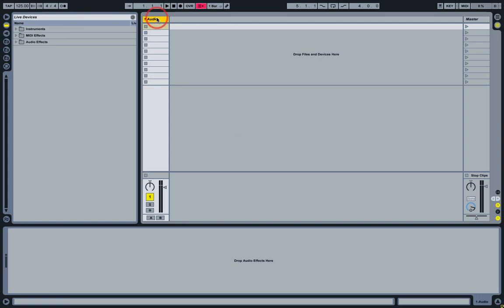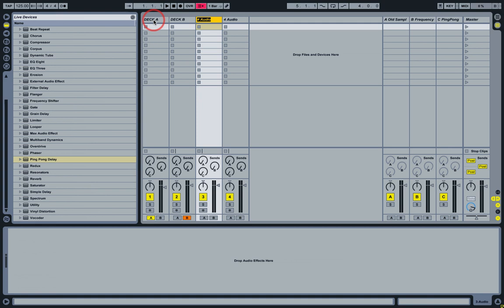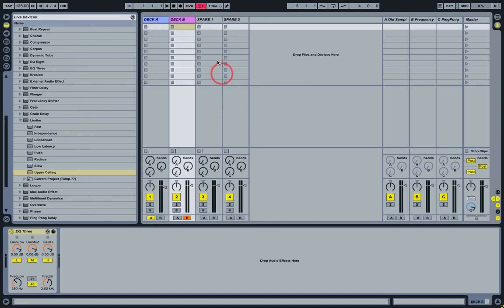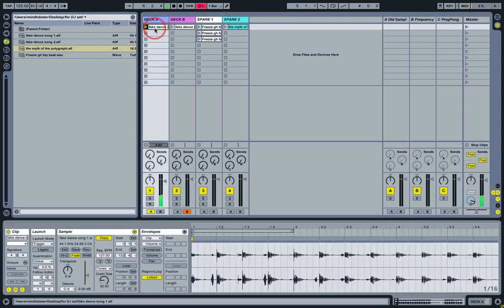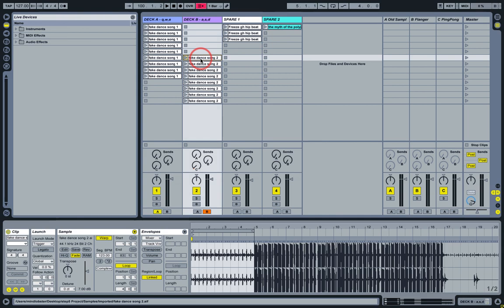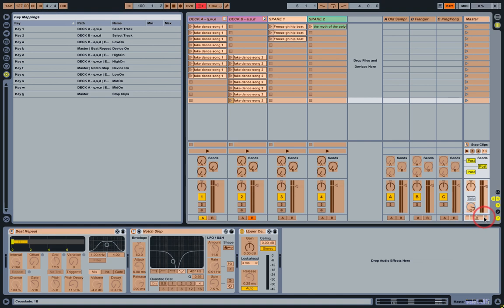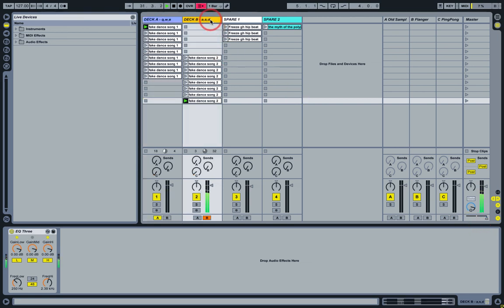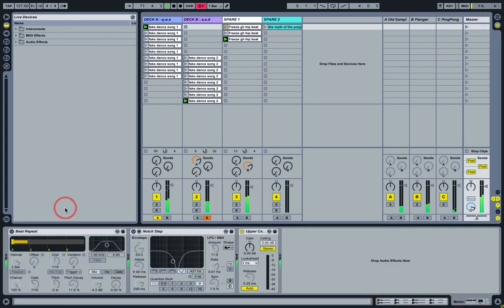Ableton Live Tutorial: Basic DJing Techniques and Skills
Just like everything else in Live, there's no one way to DJ -- everybody has a different setup. But if you're starting out on your Live DJing career, there are some obvious starting points. Here, we talk you through your first Live DJ set.